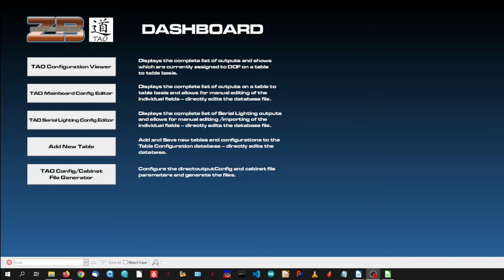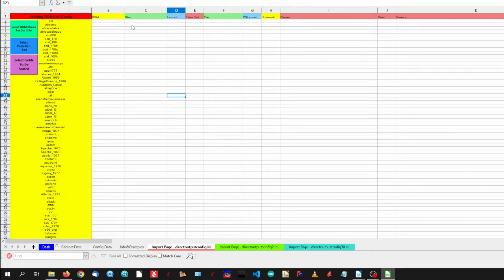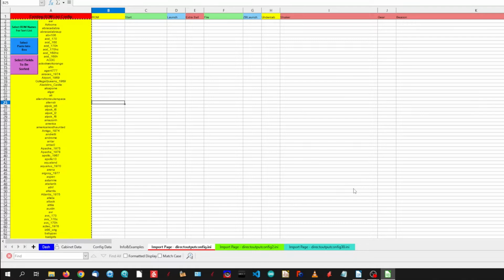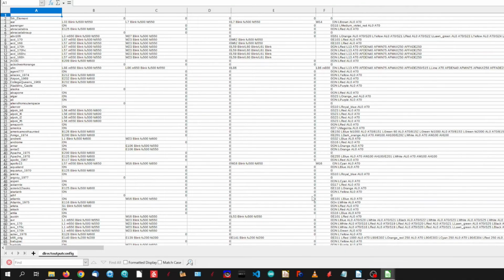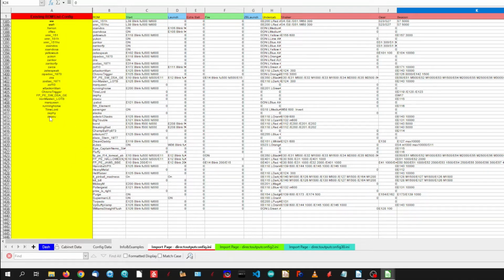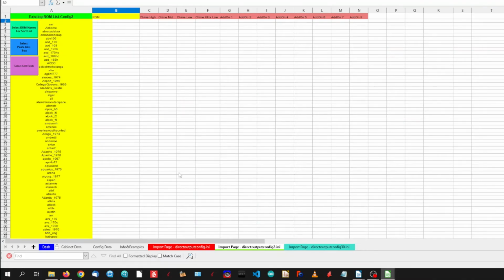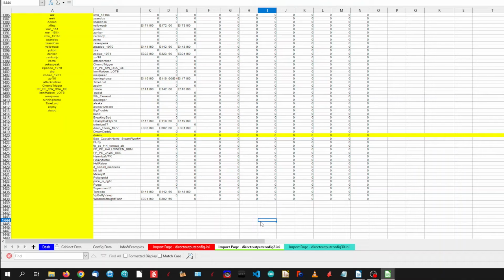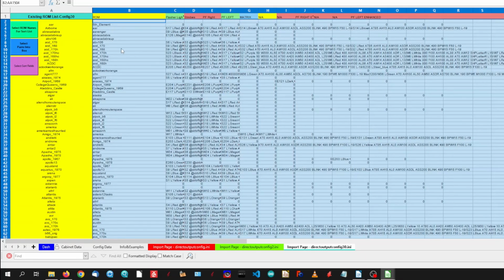TAO Tutorial #9 - Import and Sort Config Files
Episode 9 - Importing and sorting configTool Online files to get table settings for the Configuration Editor.